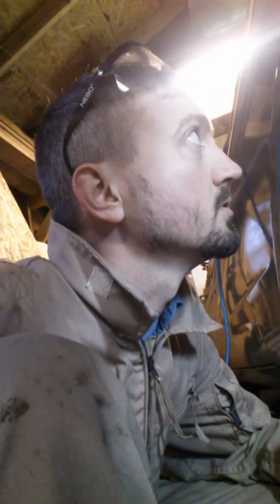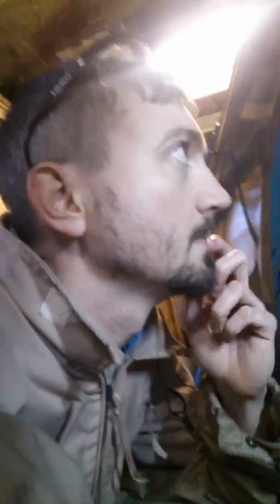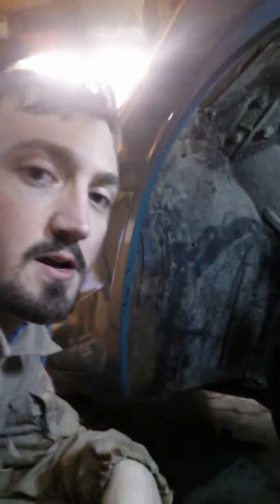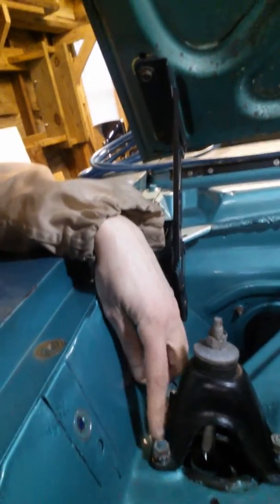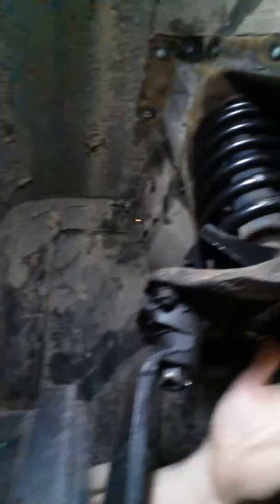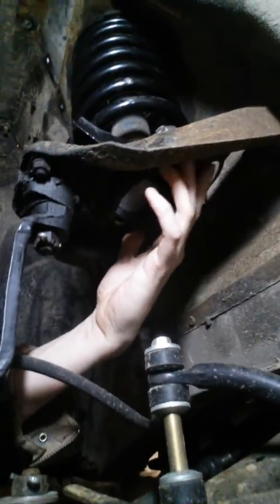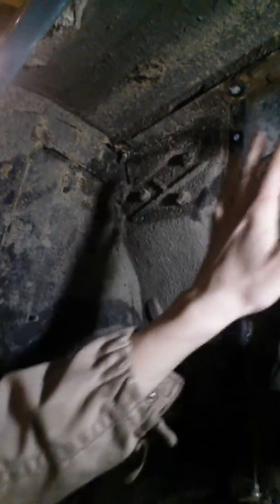1960 Comet 2" Lowering 2 of 3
New springs for 2" drop